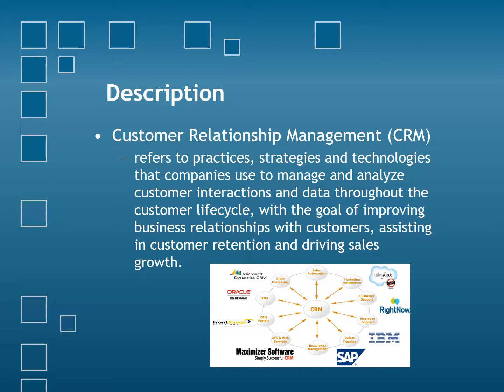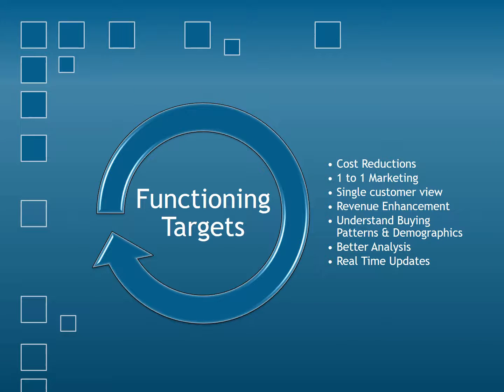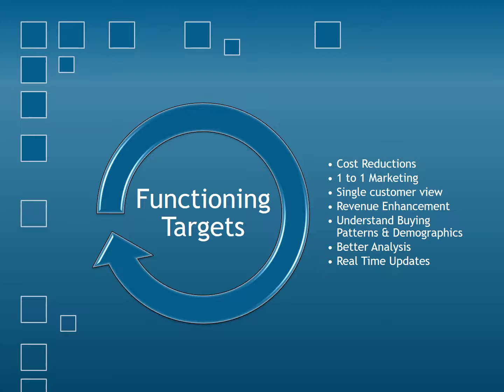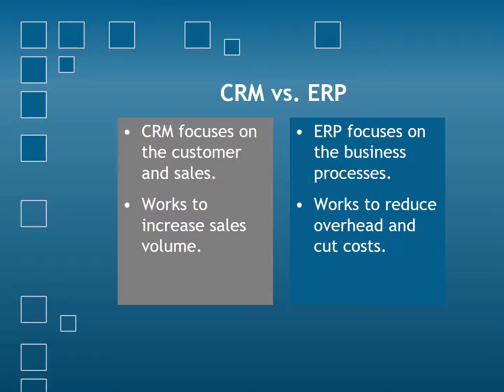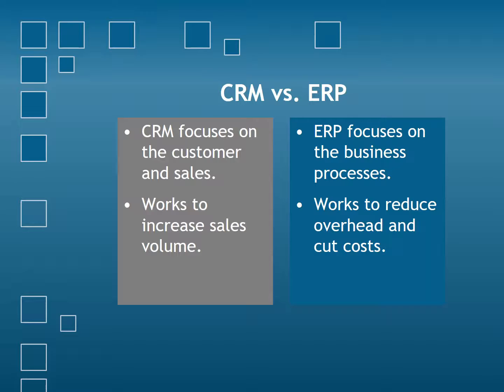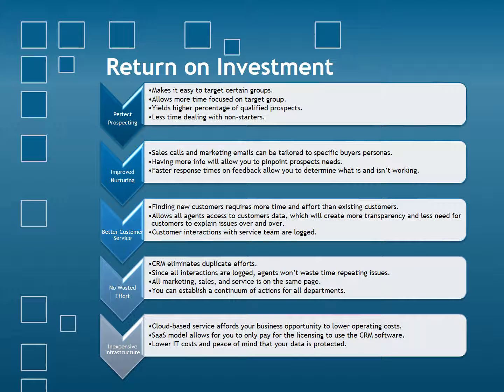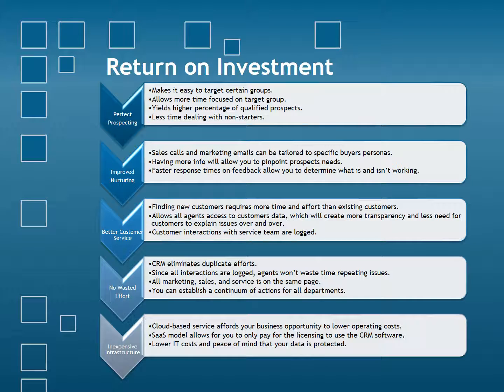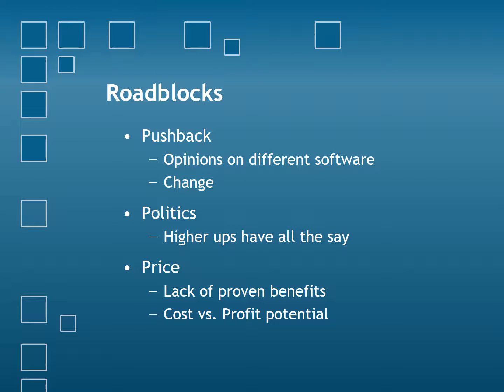CRM Systems and Software